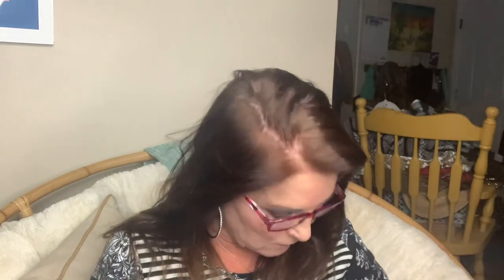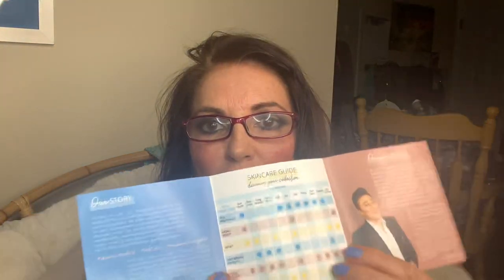5 STAR ⭐️ Reviews on Skinn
5 ⭐️Star Reviews on Skinn Eyeliner smudge sticks

I laugh at my use of the English language
I makeup my own words!